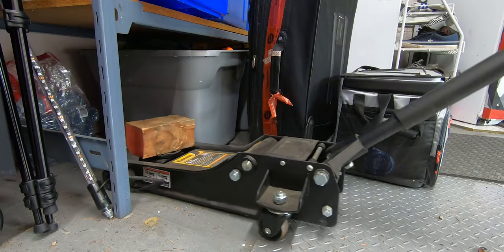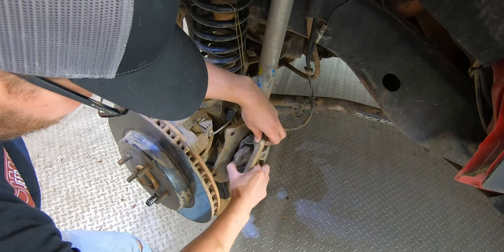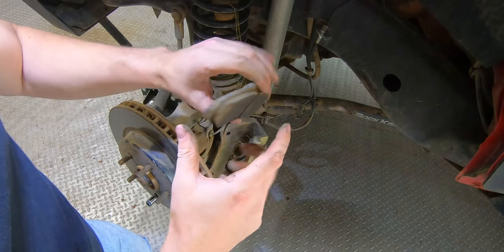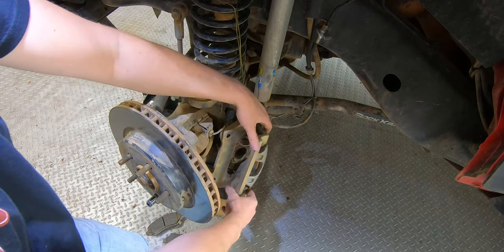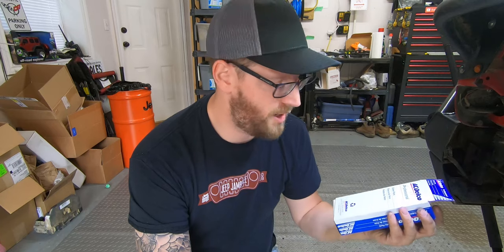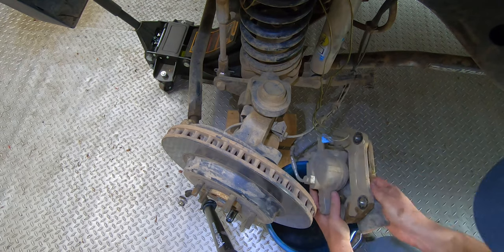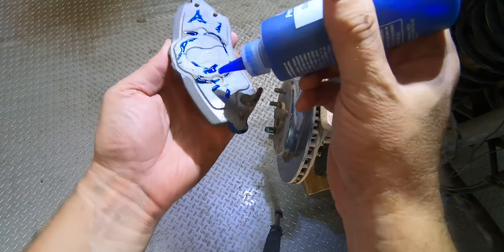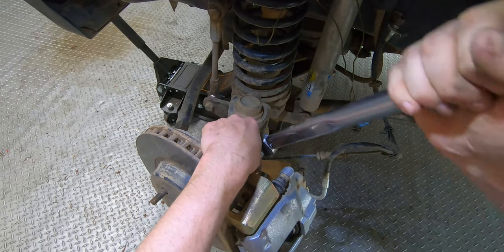FIXING MY SQUEAKY JEEP WRANGLER BRAKES *CHEAP & EASY* *OFF ROAD*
This cheap, easy, and quick process fixed my squeaky, squealing brake on my Jeep.With all the offloading that I do, I get a lot of dust and debris in my brake pads a lot so I am always taking them apart, cleaning them, and then putting them back together. If you have squeaky brakes, give this a try. All that is needed is some basic tools and a couple hours.

Permatex Disc Brake Quiet

ACDelco Brake Caliper Hardware Kit - 18K1735X

Tekton Torque Wrench

Dynatrac Progrip Brakes

My Camera
Go Pro Hero 7 Black

Comments and questions are always welcome and I will do my best to give you a response or my opinion!